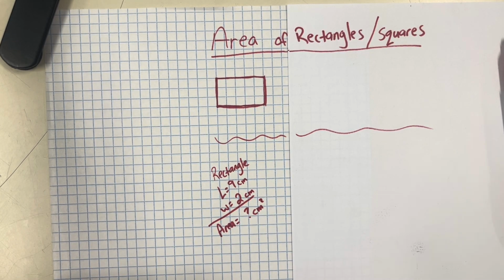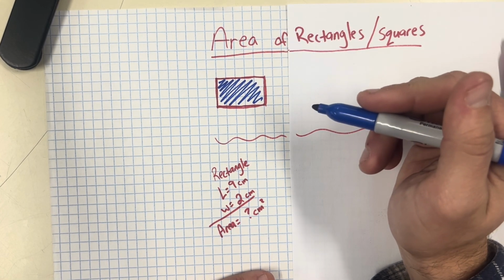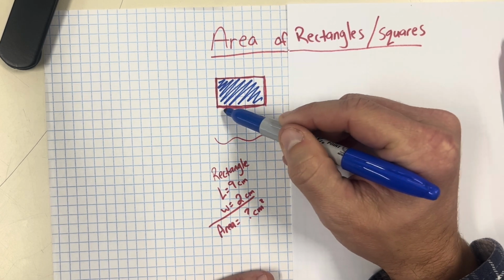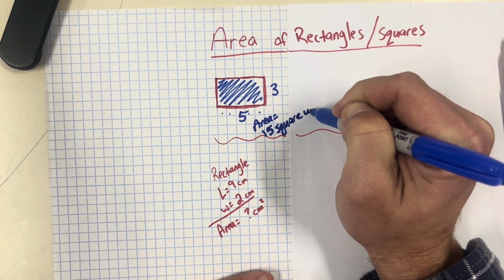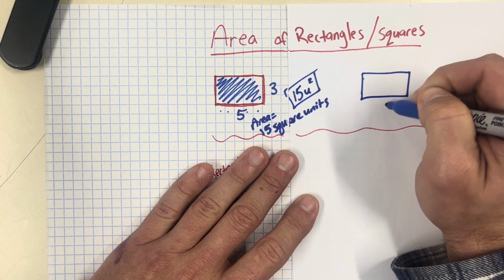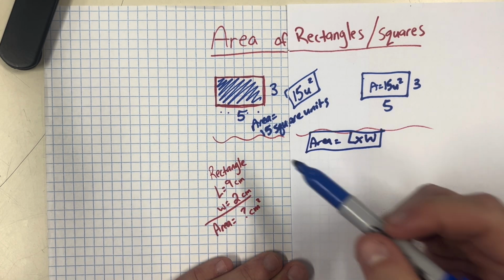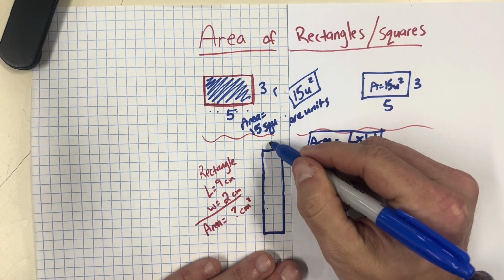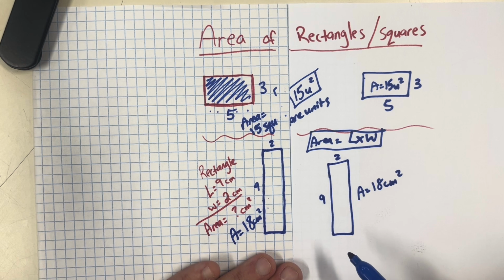Area of Rectangle and Squares